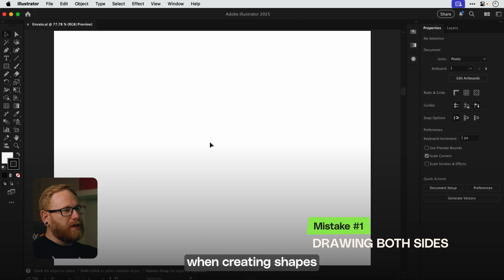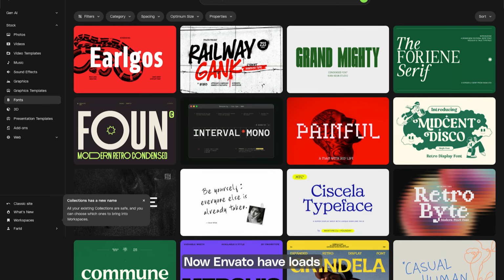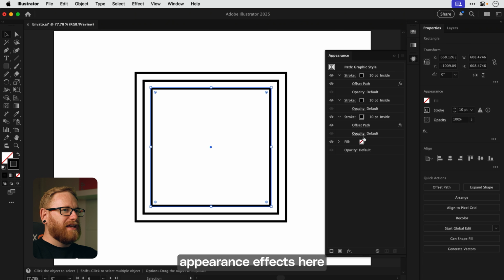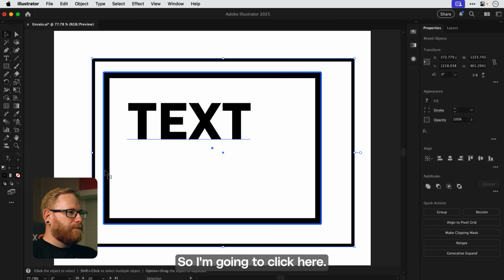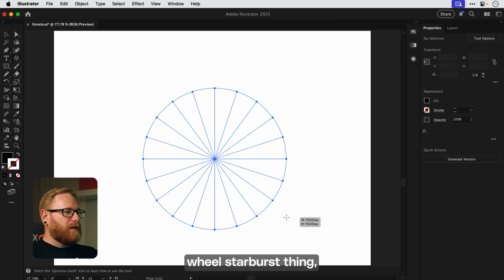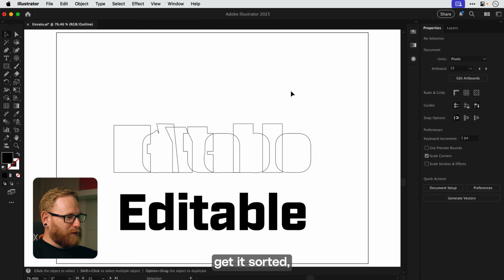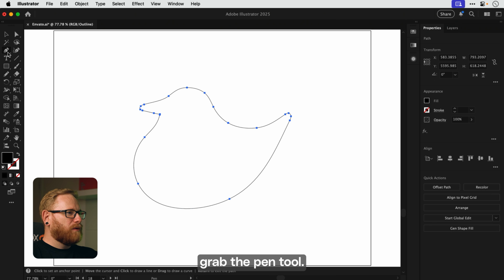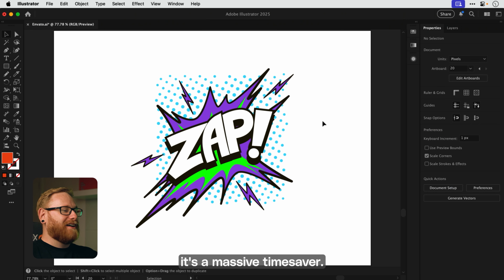20 illustrator mistakes to avoid in 2026 (and pro tips for nailing your workflow)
Even pros slip up in Adobe Illustrator, but these 20 common mistakes can slow you down, ruin precision, or break your workflow. In this video, Dansky walks you through the biggest Illustrator errors to avoid and the smarter ways to design faster and cleaner in 2026.

Whether you’re new to Illustrator or sharpening your pro skills, you’ll learn how to:
 ✅ Work non-destructively with smarter layer management
 ✅ Build symmetry, repeats, and rotations automatically
 ✅ Use global swatches and graphic styles to save time
 ✅ Recolor artwork in seconds (the right way)
 ✅ Master shortcuts and appearance tricks most designers miss

From color choices to anchor point edits, these are the Illustrator habits to break — and the techniques to adopt — to stay ahead in 2026.

► Every type of asset, for any type of project, and a full stack of AI tools

00:00 Intro – the top Illustrator mistakes to stop making
00:34 Mistake #1: Drawing both sides
02:02 Mistake #2: Eyeballing color choices
02:55 Mistake #3: Discarding font styles
03:50 Mistake #4:  Duplicating by hand
04:52 Mistake #5:  Repeating manual duplication
06:06 Mistake #6: Skipping graphic styles
06:46 Mistake #7: Ignoring AI shortcuts
07:37 Mistake #8: Recoloring the hard way
08:18 Mistake #9: Working destructively
09:18 Mistake #10: Not defining the key object
10:10 Mistake #11: Designing without guides
10:58 Mistake #12: Overcomplicating curves edits
12:08 Mistake #13: Overlooking polar grids
12:52 Mistake #14: Misusing the appearance panel
14:32 Mistake #15: Avoiding outline mode
15:36 Mistake #16: Rotating shapes manually
17:15 Mistake #17: Hand-building dotted lines
18:12 Mistake #18: Deleting paths inefficiently
19:36 Mistake #19: Slicing shapes destructively
20:46 Mistake #20: Skipping global swatches

CREDITS
Video Creator: Dan White (Dansky)
Producer: Joel Bankhead
Video Editor: Farid Montaño Garduño
Envato Tuts+
Discover free how-to tutorials and online courses. Design a logo, create a website, build an app, or learn a new skill

► Explore Envato's full stack of AI tools, all included in your subscription